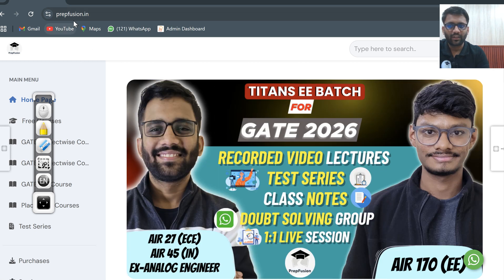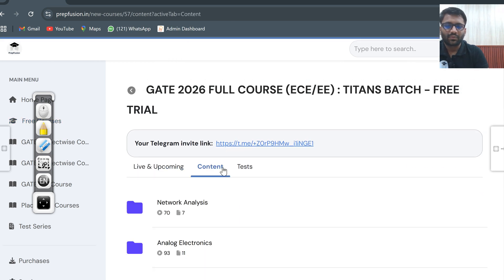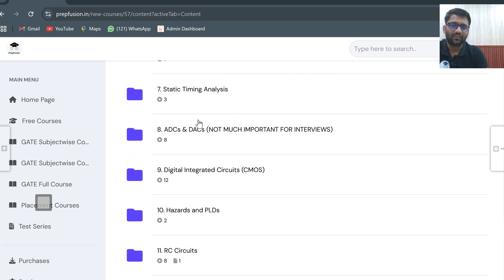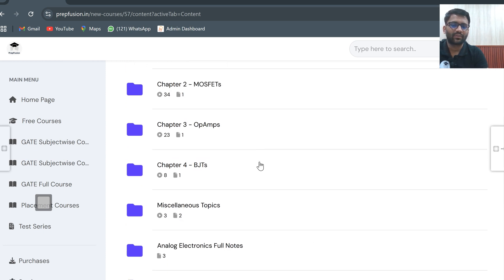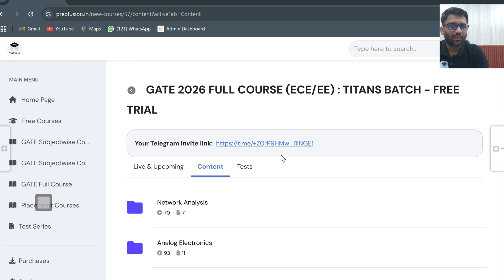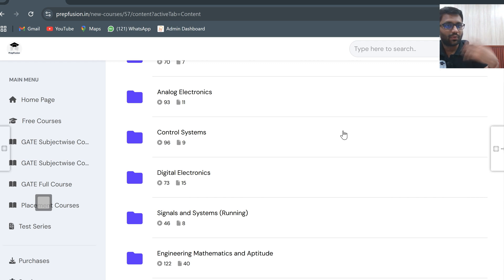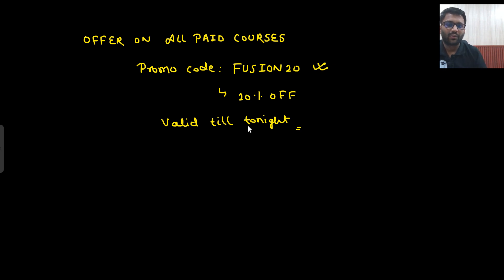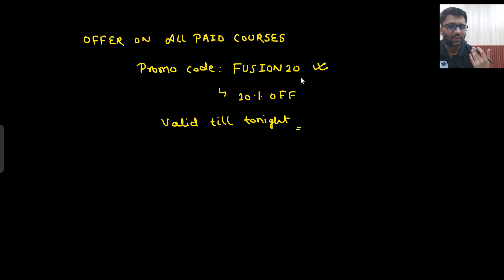YOU REQUESTED : WE DELIVERED || PrepFusion